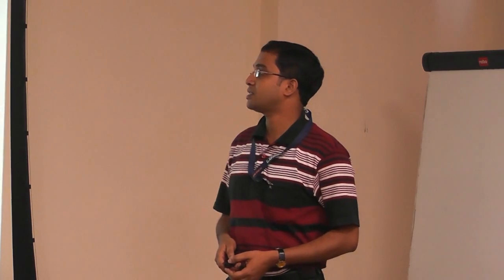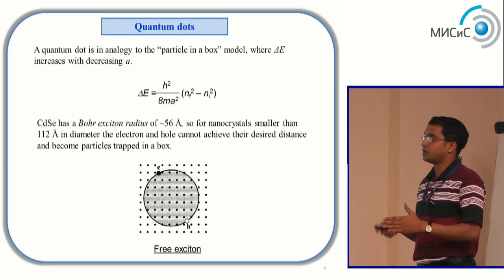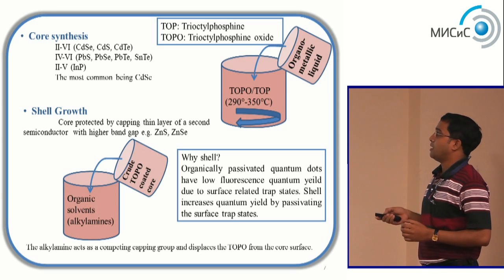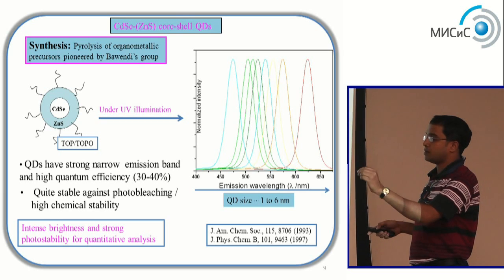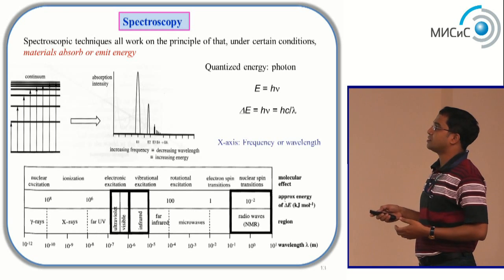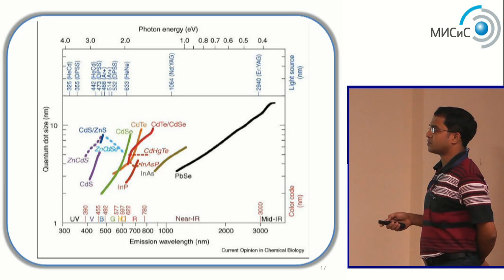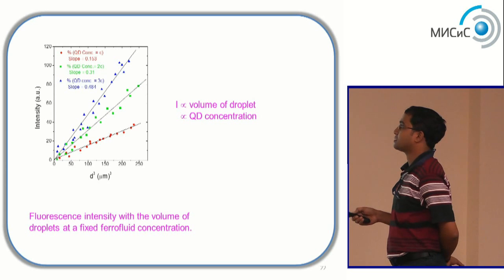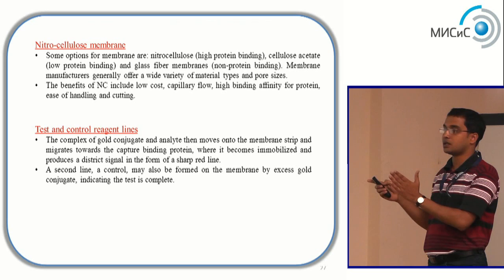Semiconductor quantum dots for biotechnological applications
20 мая 14-00 Б-607 Cеминар из цикла лекций «Новые научные направления НИТУ «МИСиС»». Arup Ratan Mandal «Semiconductor quantum dots for biotechnological applications»